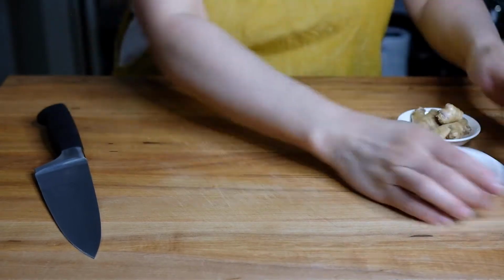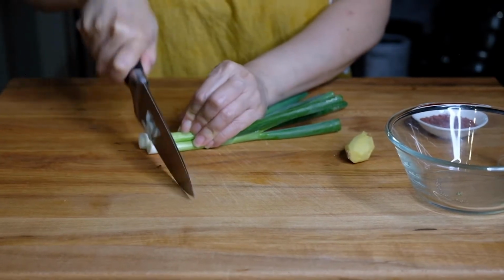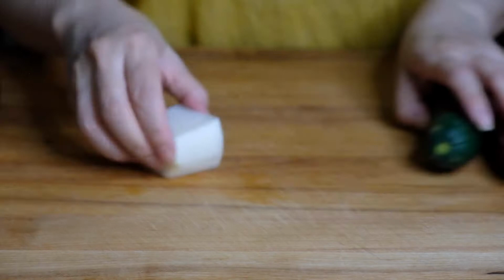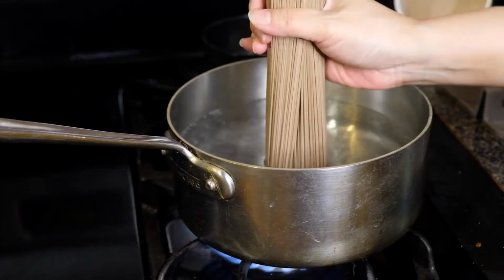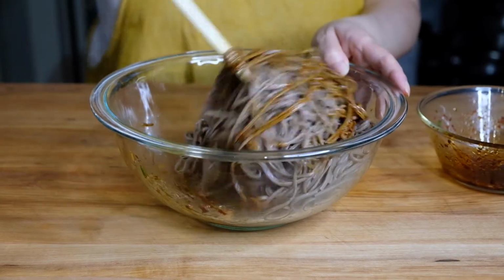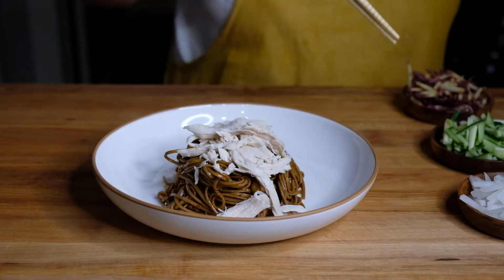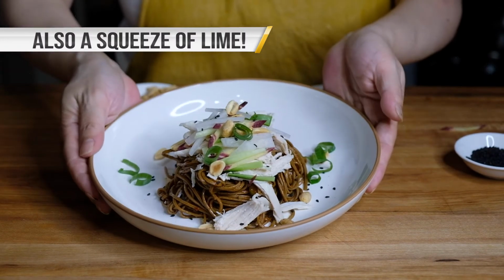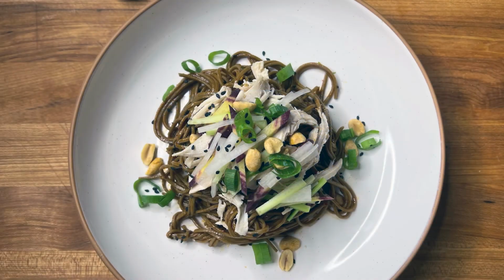Cold Soba Noodles with Ginger Poached Chicken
A friend and I were discussing his craving for cold soba and I confessed that I've never eaten it. Needless to say he was shocked, LOL. So I figured if I was going to try them, I wanted to make them myself. This turned out to be extremely tasty and perfect for the heat wave we've been experiencing here in NYC.

Ingredients:
2 boneless, skinless chicken breast
4 TBS sliced ginger
4 cloves smashed garlic
2 scallions

1 package (1/2 lb) soba noodles
1" piece ginger, minced
2 scallions, chopped
1 TBS gochugaru
2 TBS vegetable oil (heated)
2 TBS dark soy sauce
1 TBS water
1/2 tsp sugar
1/4 tsp black (or rice) vinegar

carrots, cucumber & daikon cut into matchsticks
dry roasted peanuts
scallions tops
sesame seeds
squeeze of lime

Equiptment:
pot to poach chicken
pot to boil noodles
knife
large bowl
heat proof bowl